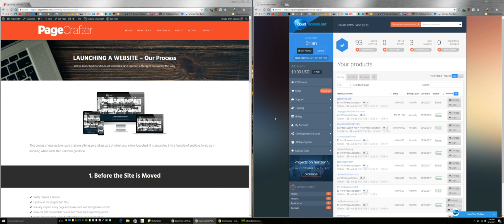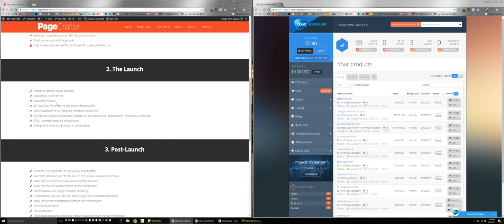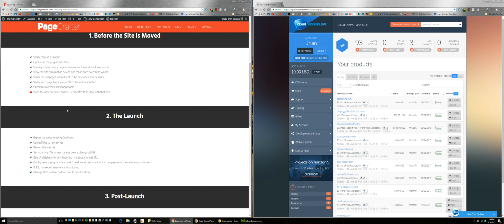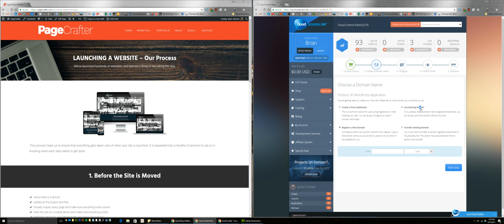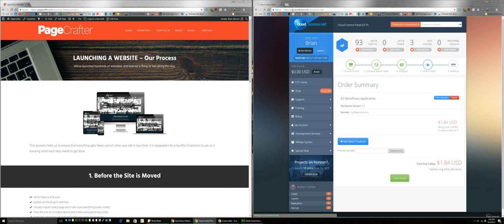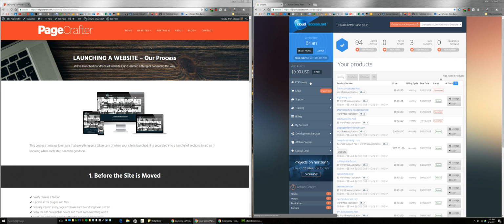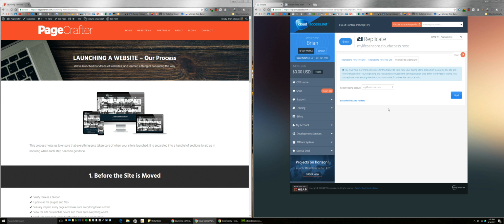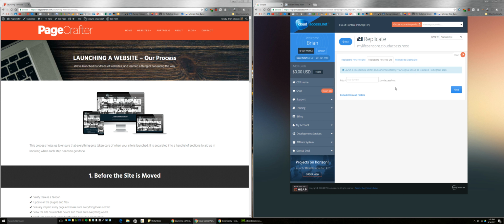Launching a Dev CloudAccess Site | PageCrafter Internal Tutorial